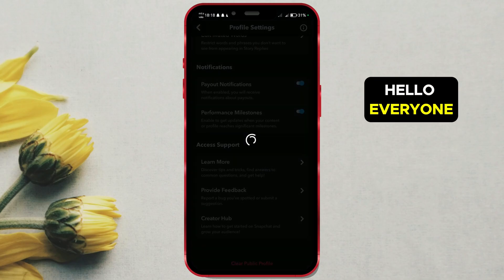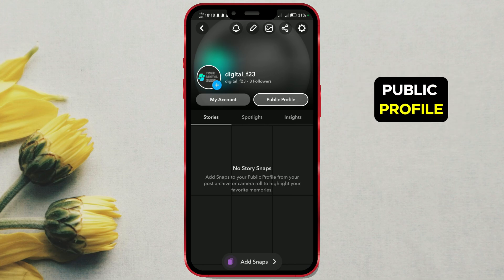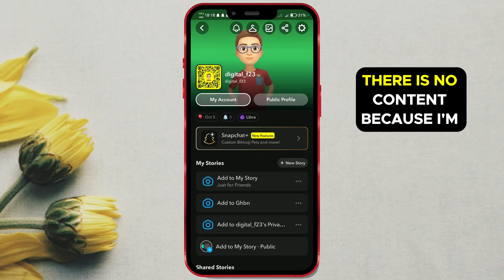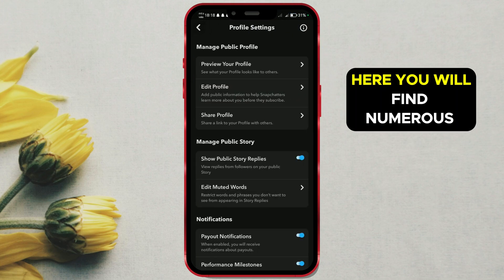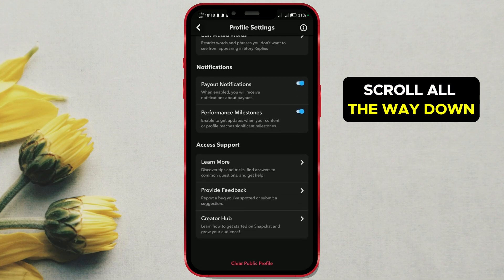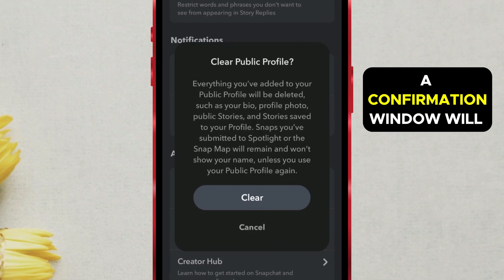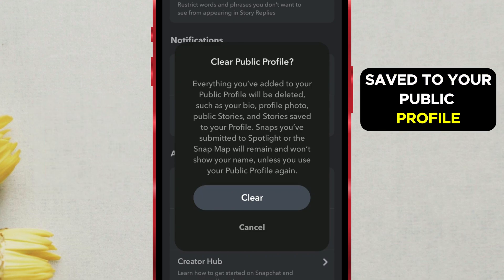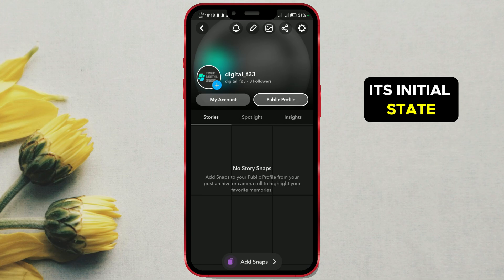How to Reset Your Public Profile on Snapchat (Clear Public Profile)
Hello everyone! 👋 Did you know you can reset your Public Profile on Snapchat with just one click? If you’re looking to remove all posts, stories, and other content from your public profile, this tutorial will guide you through the process.